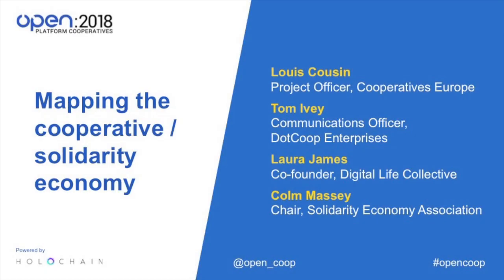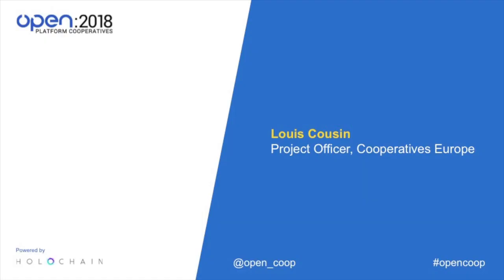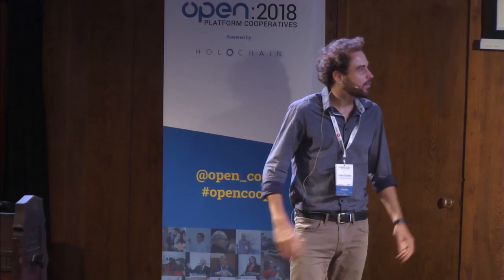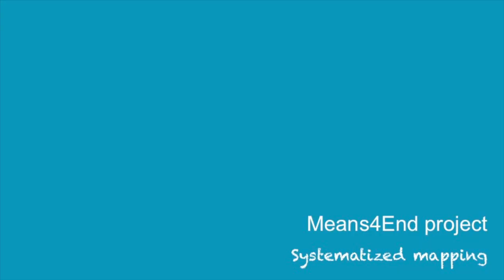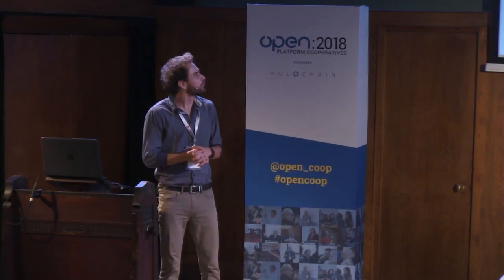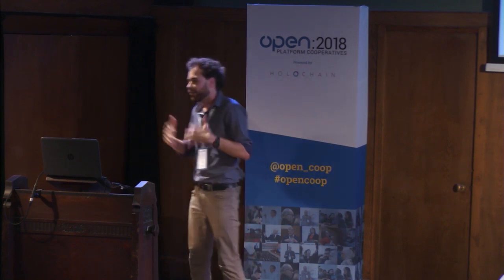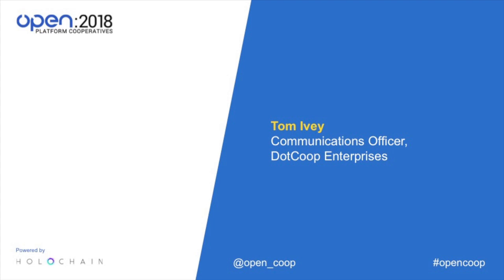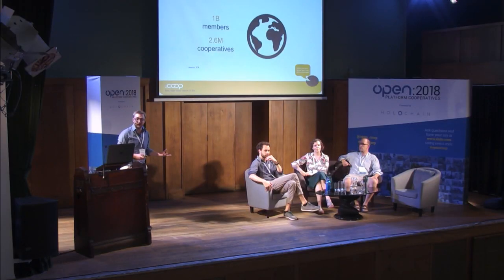OPEN 2018 - Mapping the cooperative / solidarity economy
This session from OPEN 2018 provides an overview of various “mapping projects” - discussing mapping objectives and the challenges many groups have already experienced when trying to “map the ecosystem”. The session features presentations from Louis Cousin from Cooperatives Europe, Colm Massey from the Solidarity Economy Association, Laura James Co-founder at Digital Life Collective, and Tom Ivey from domains.coop about their specific mapping projects and objectives.